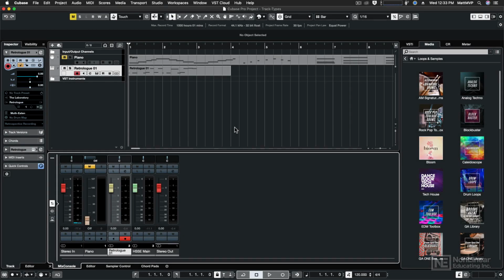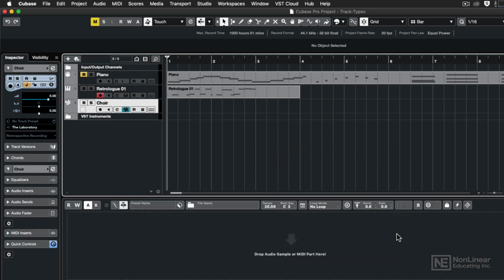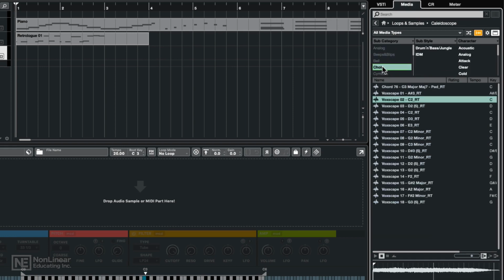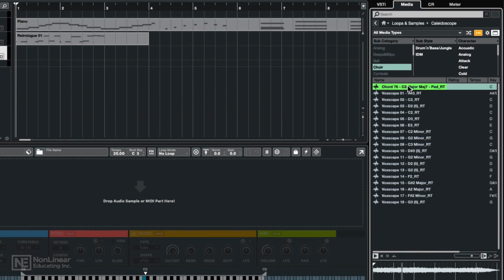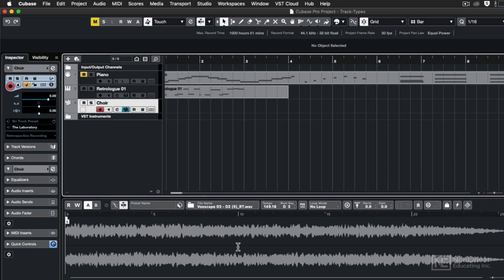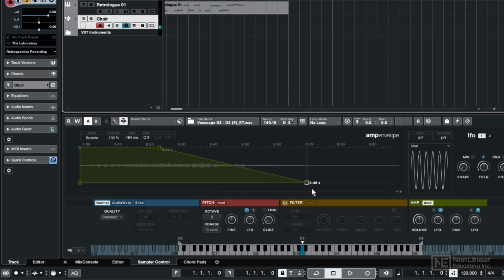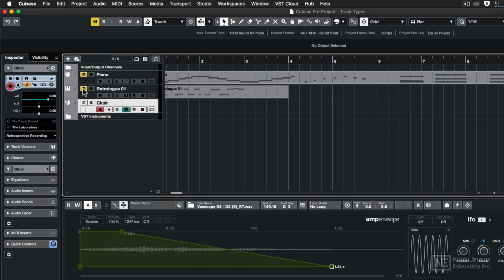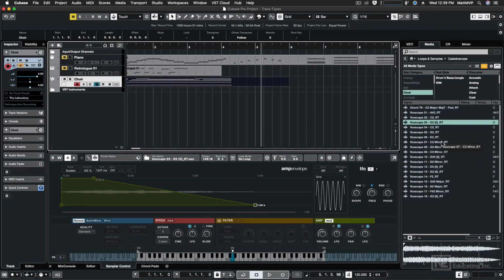20. Sampler Tracks